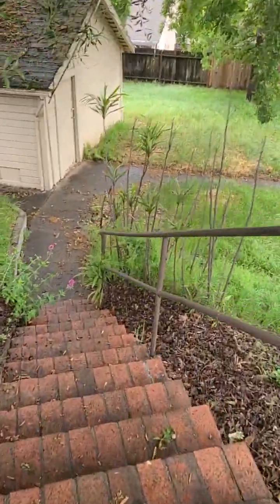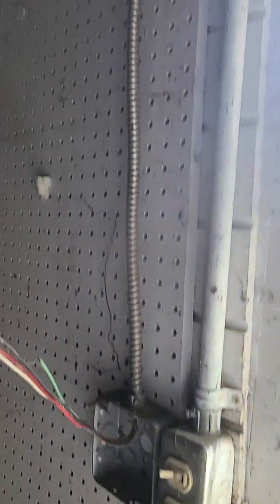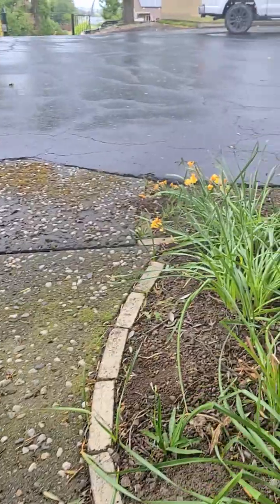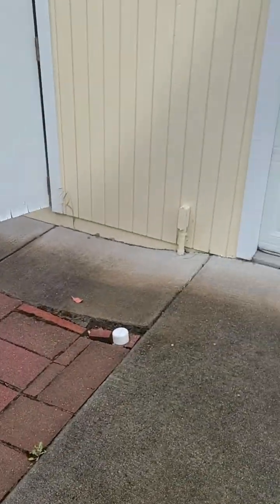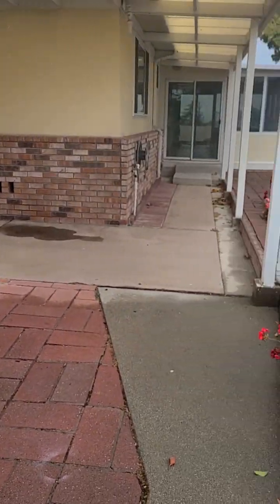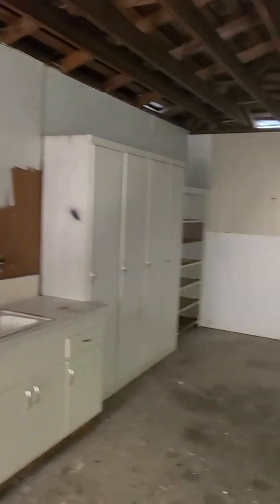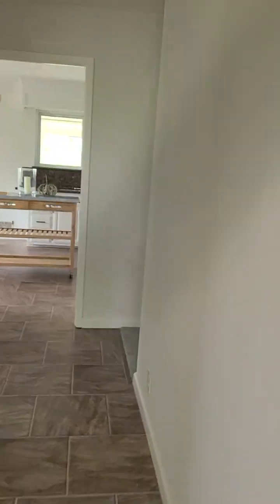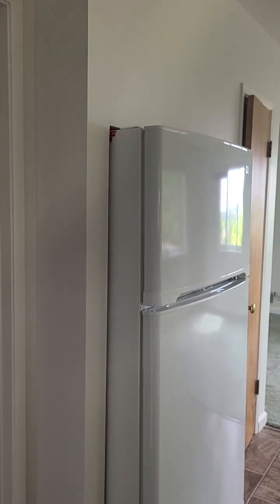walk thru 1 of 2 videos today